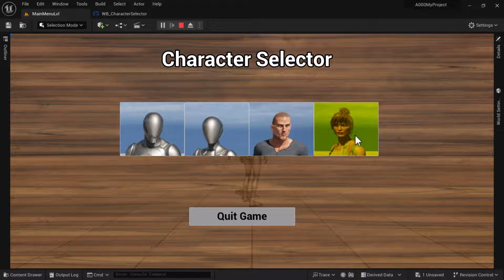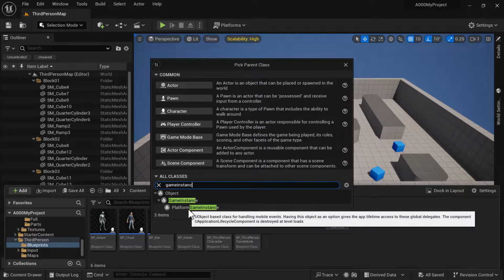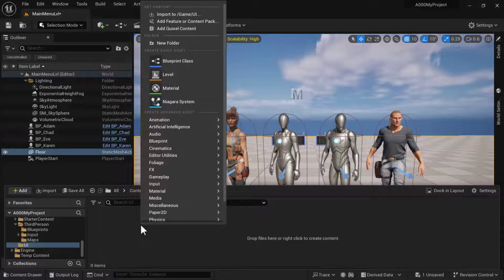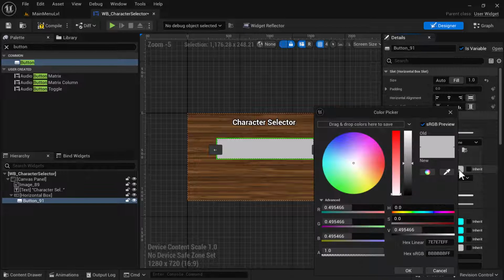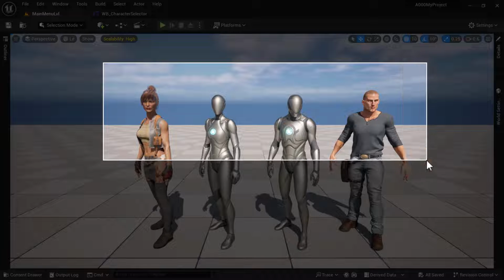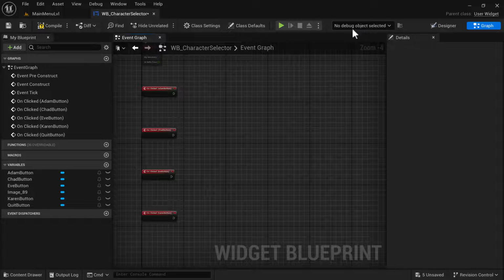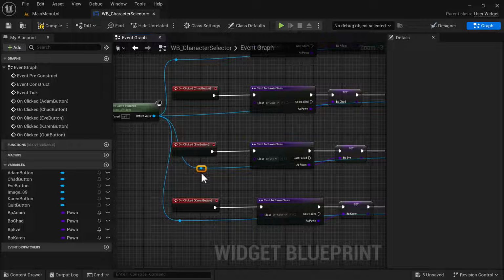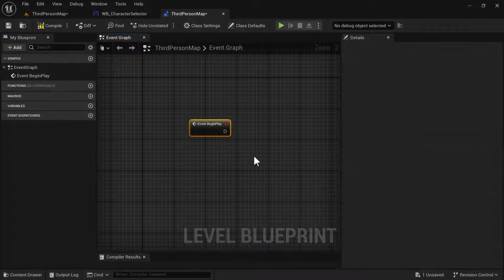Craft A Custom Character Selector Menu In UE5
Discover how to craft a custom character menu in UE5. In this tutorial, I will teach you to design and implement your own personalized character selection menu for your game projects. By the end, you'll confidently design and implement custom character menus, elevating your game development skills.

📋 Timestamps 📋
0:00 Intro – Is this video for you? Find out in 30 seconds

  / fredjimusic